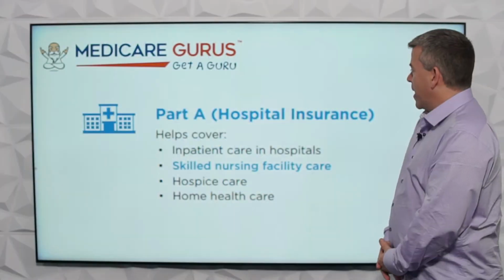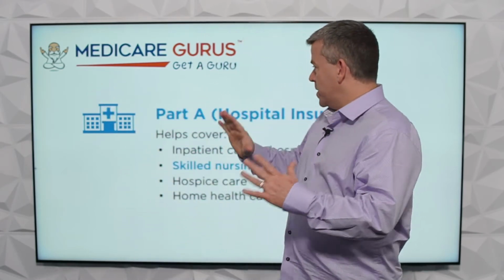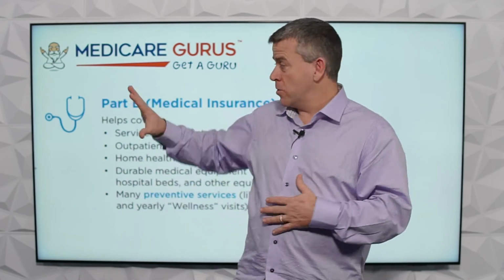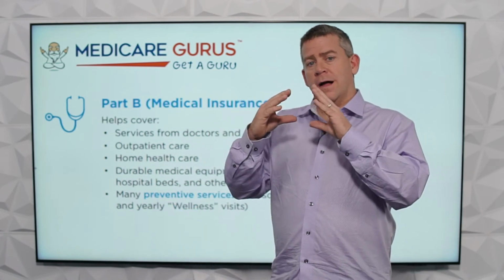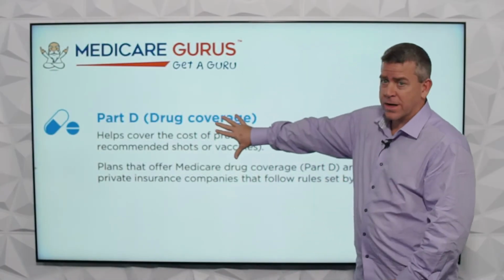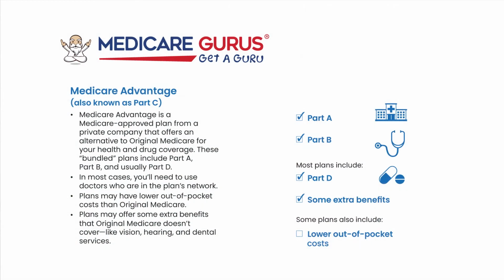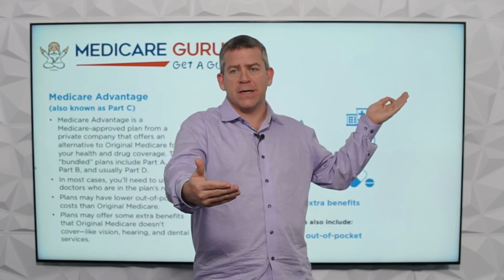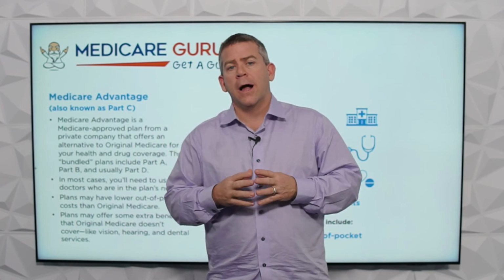Just The Facts: Medicare 101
Medicare is the government health insurance program for seniors and
people with disabilities.
You have two options when you get on Medicare. You can either keep
your original Medicare benefit, also known as Traditional Medicare and
cover the gaps that exist, such as co-pays and deductibles.
Or, you can decide on an entirely different option. Privately owned
HMO or PPOs ( known as Medicare-Advantage ) replace your basic
Medicare benefits and are managed by companies in the private sector.
This option has a number of inherent issues that should be seriously
considered before choosing.

It is crucial that you consult with a Medicare Specialist, because there
can be many pitfalls and serious consequences when choosing the
wrong medicare plan. Fortunately you have the best Medicare
Specialists at your fingertips.
Simply CALL 844 MY GURUS and we will help you navigate the world
of medicare and you can be confident that you''ll be in the best spot
possible.